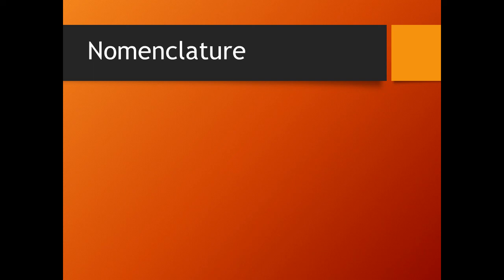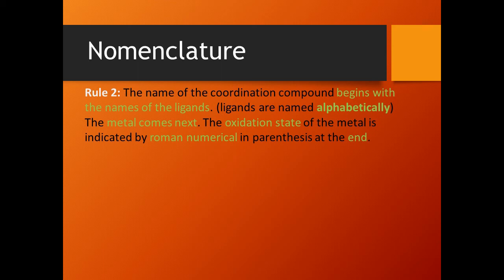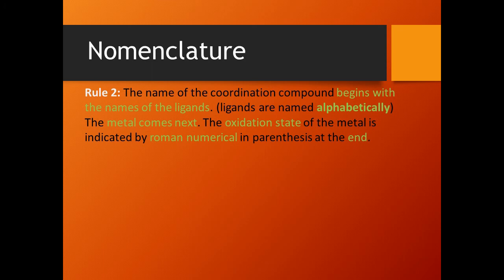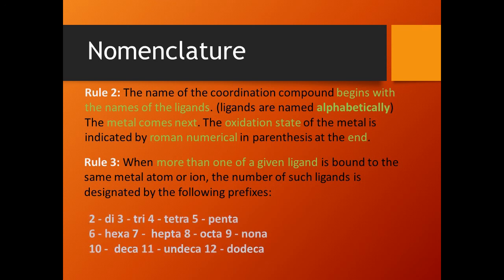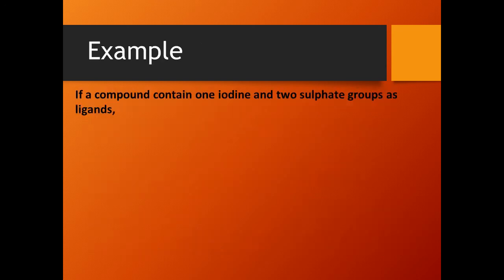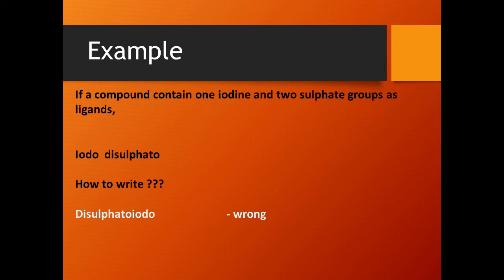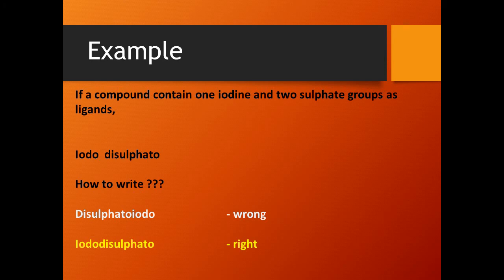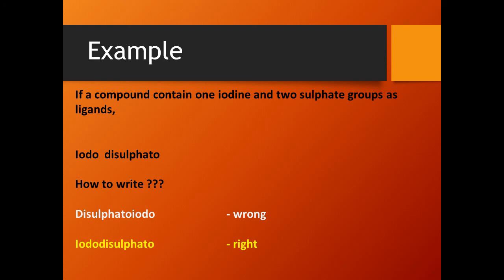Nomenclature of co-ordination compounds - Part II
Rule 2 and rule 3 of naming of co-ordination compounds are discussed